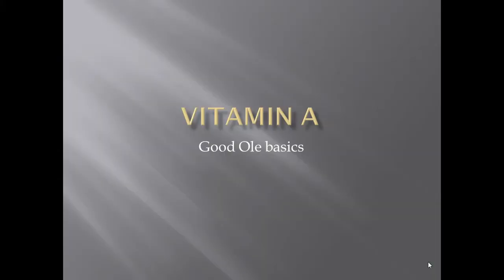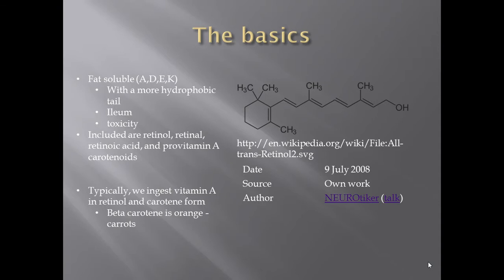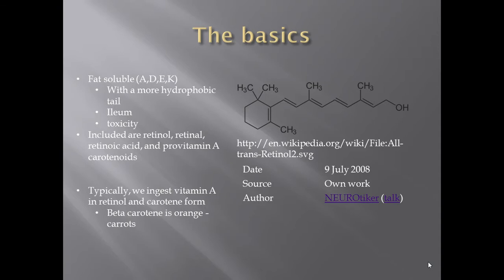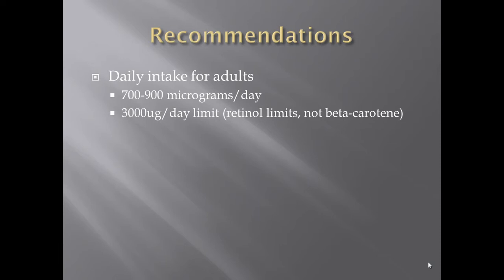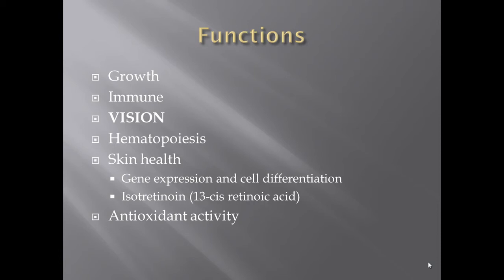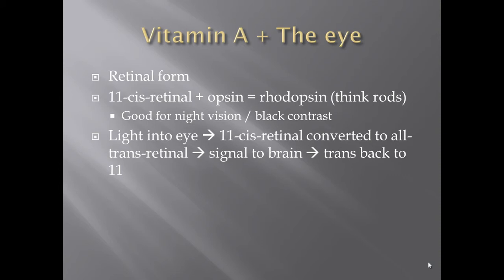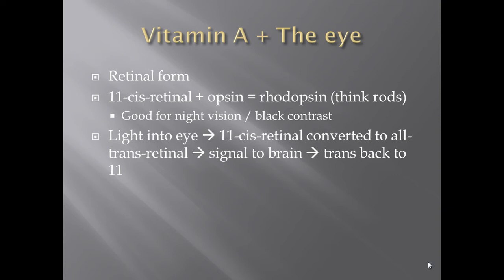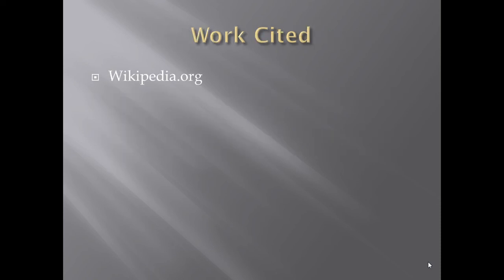Vitamin A Basics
This video will cover the basics of vitamin A and its association to vision.